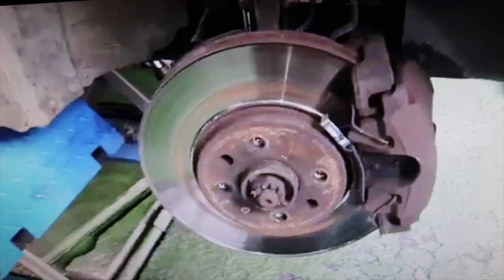The CUSTOMER wanted us to do a DEFECTIVE job on his car and we REFUSED, then look what HAPPENED.....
We refused to do a DEFECTIVE job, the client went to have it done elsewhere and then came back for us to fix the problem...